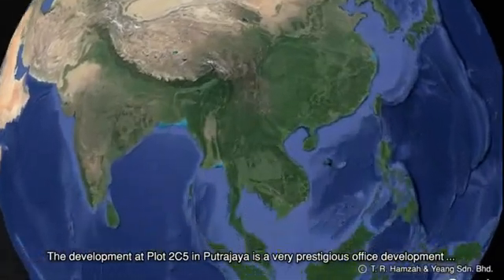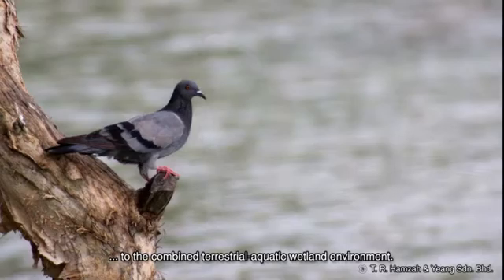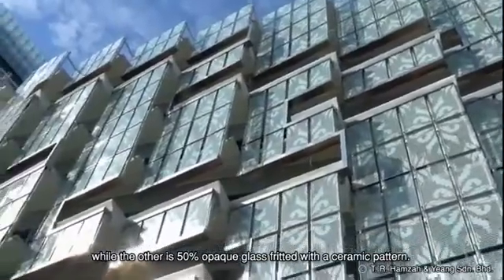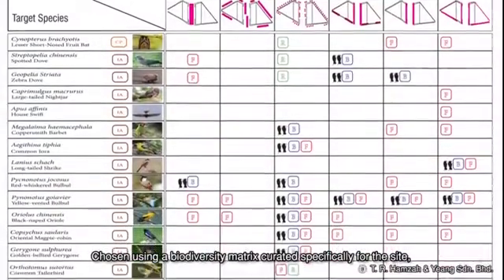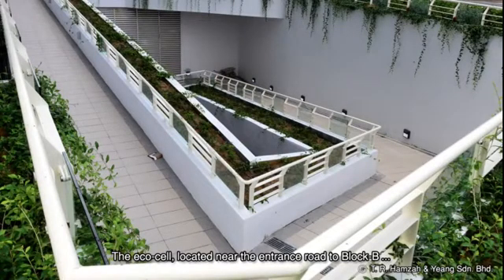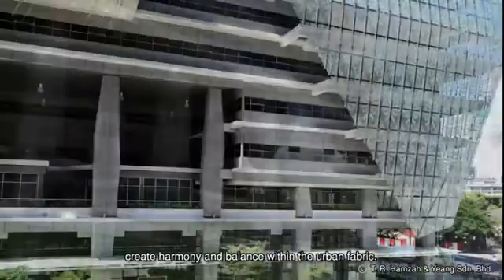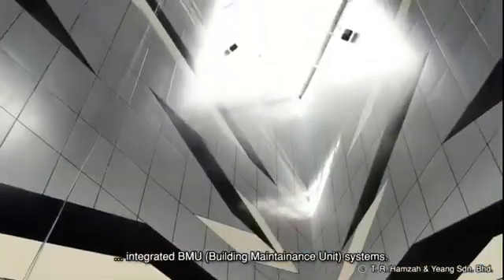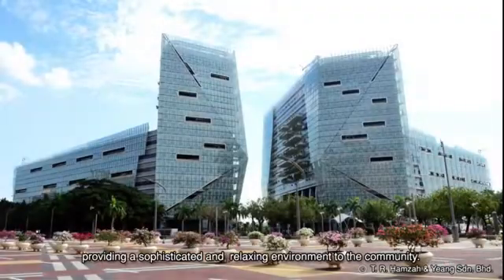Suasana Putrajaya 2C5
Putrajaya 2C5 is a 14-storey mixed-commercial development in the city of Putrajaya, Malaysia – scheduled to complete in 2017. It comprises of two tower blocks with two basement levels with a gross floor area of 77,837 square metres. In reflectance of the city and its Malay cultural identity, the building has two skins - one a clear glass and the other - fritted in the Malay ‘Songket’ pattern with 50% opaque coverage providing sun-shading to the interior spaces. This double-skin façade is perforated with vegetative balconies that enhance the local biodiversity and living quality. Verandah-ways in the building is reminiscence of the ‘lima-kaki’ in Malaysia’s pre-war shophouses. On ground level, retail areas face a central promenade designed to be an active public realm with seating pavilions, planting areas, relaxation zones, reflective pools and temporal event spaces. In its 7-storey day-lit entrance atrium, a vertical green wall comprising various planting species is maintained via an integrated gravity-fed rooftop irrigation system. Other ecological design features include the Ecocell, bringing light and vegetation into the lowest basement levels and collecting rainwater to be filtered and reused for irrigation, and the Bioswale which naturally filters and drain surface run-off water for reuse in the central irrigation system. The building is also fitted with energy efficient lighting systems and operable windows for the option of natural ventilation.